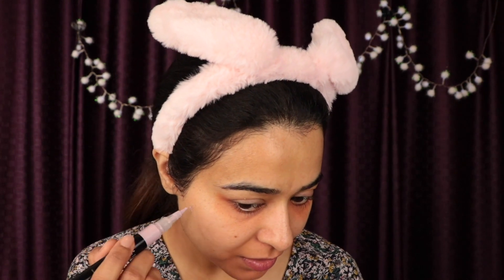❤️KARWA CHAUTH Makeup 2019 🔥| gulz_Beauty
Latest makeup tutorial for Karwachauth
Karwachauth makeup for newly married
I am sharing a detailed Karwa chauth Makeup tutorial for beginners. This makeup look is very stylish and elegant! I’ll be sharing Karwa chauth Hairstyle, outfit and Jewellery in my next video!

~ Love
♥ Gulz_Beauty ♥